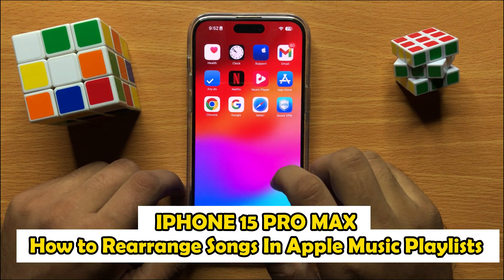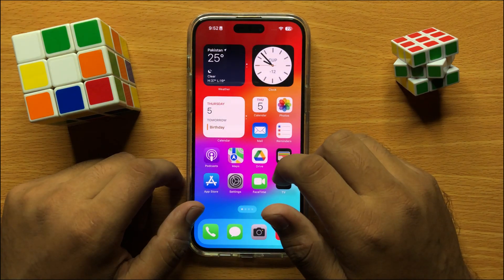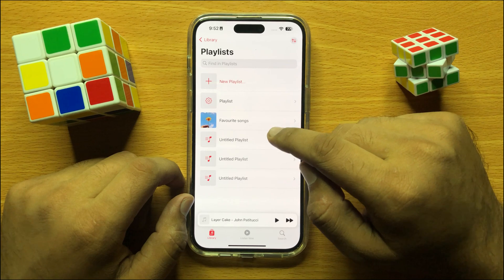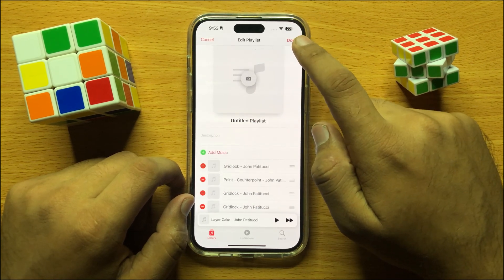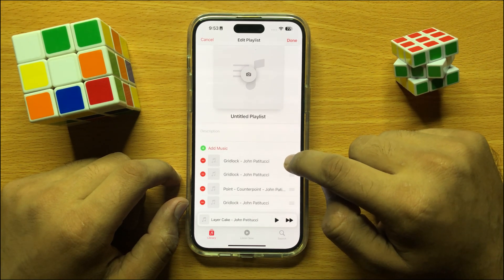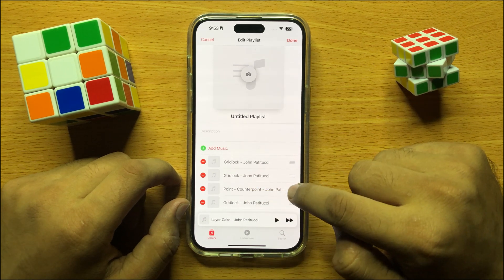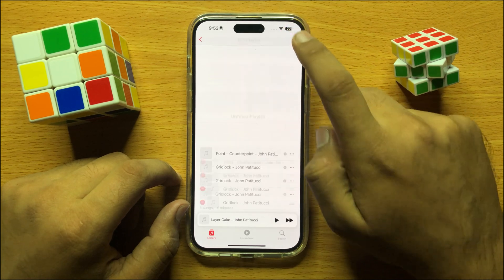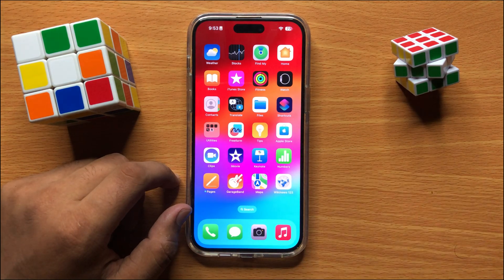How to Rearrange Songs In Apple Music Playlists iPhone 15 Pro Max